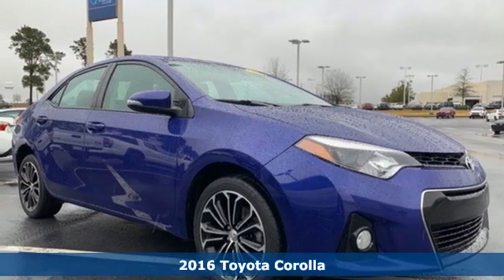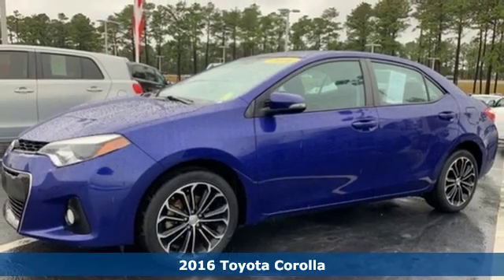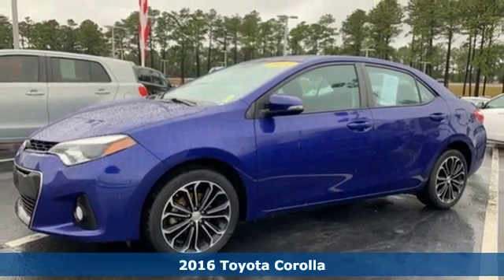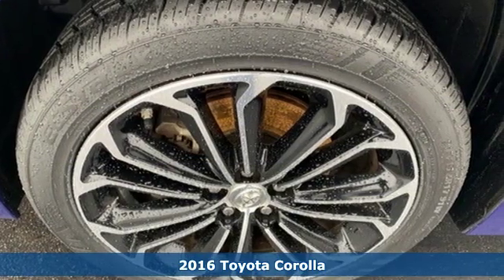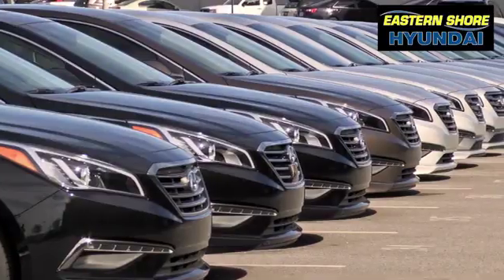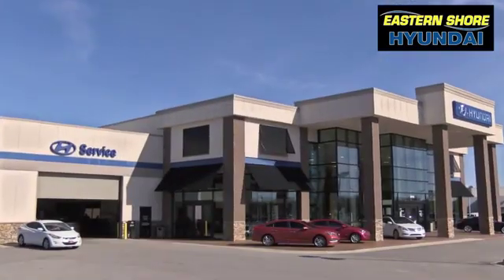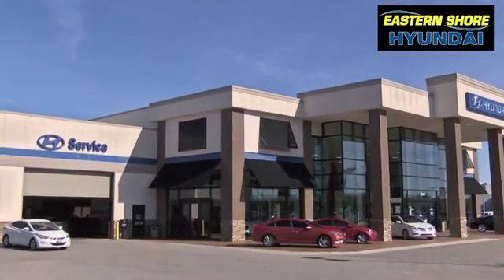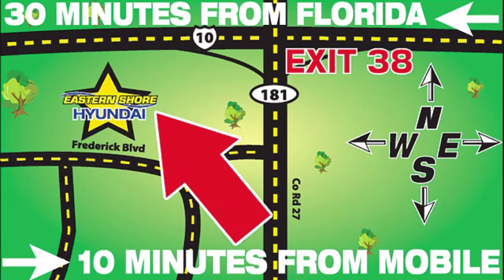Used 2016 Toyota Corolla Mobile AL Daphne, AL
Year: 2016
Make: Toyota
Model: Corolla
Trim: S
Engine: 1.8L I4 DOHC Dual VVT-i
Transmission: CVT
Color: Blue
Interior: Black
Mileage: 53225
Stock #: KP916649A
VIN: 5YFBURHEXGP444472
Clean CARFAX. Blue Crush Metallic 2016 Toyota Corolla S FWD CVT 1.8L I4 DOHC Dual VVT-i LIFETIME WARRANTY, LOCAL TRADE, CLEAN CARFAX, ABS brakes, Electronic Stability Control, Heated door mirrors, Illuminated entry, Low tire pressure warning, Remote keyless entry, Traction control.brbrLIFETIME WARRANTY. Recent Arrival!brbrAwards:br * 2016 KBB.com 5-Year Cost to Own Awards * 2016 KBB.com Best Buy Awards FinalistbrLIFETIME WARRANTY.

Address:
29736 Frederick Boulevard